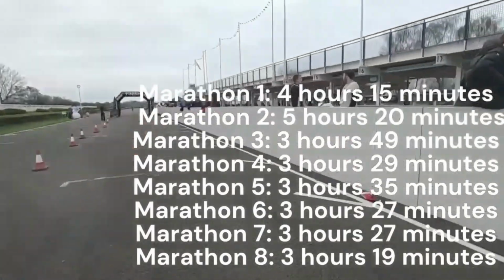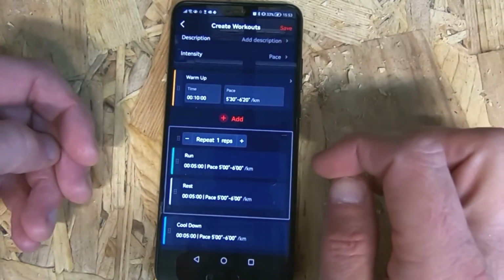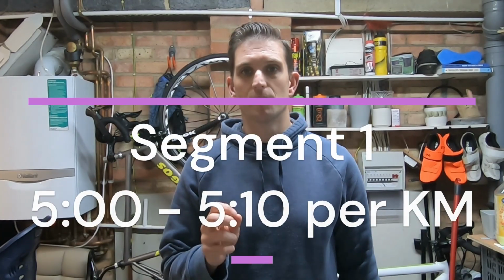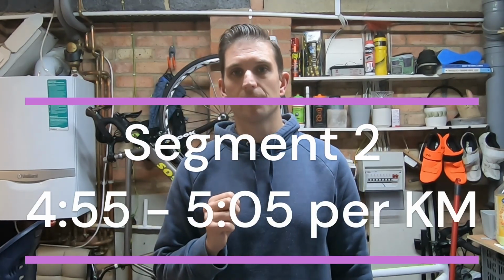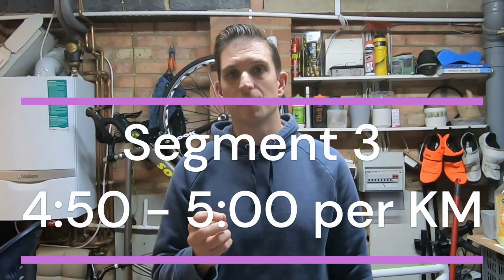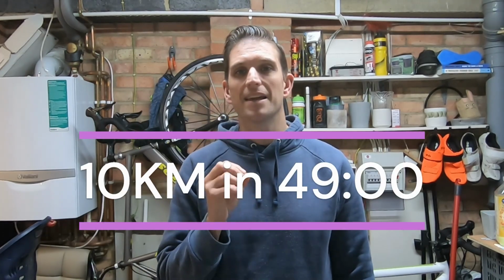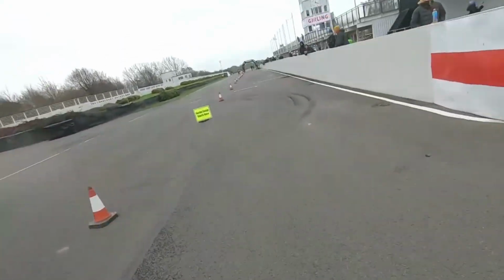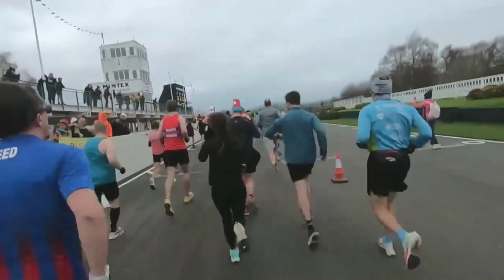How To Pace A Sub 3:30 Marathon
The sub 3:30 marathon is an ambitious but achievable goal for many runners. I've run eight marathons and have had different levels of success with my pacing strategies. My most successful marathons have been the ones where I've been able to negative split the run. In this video, I talk you through my negative split pacing strategy and how I plan to use my Coros watch to help me break the 3 hour 30 minute marathon barrier once again.